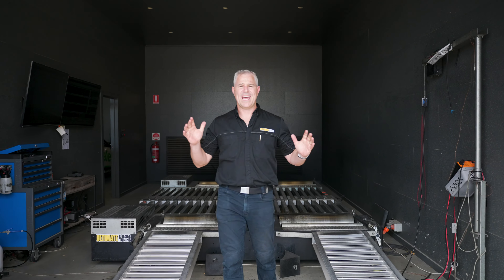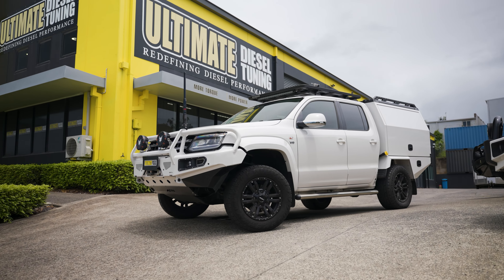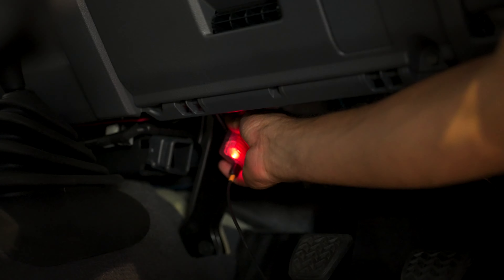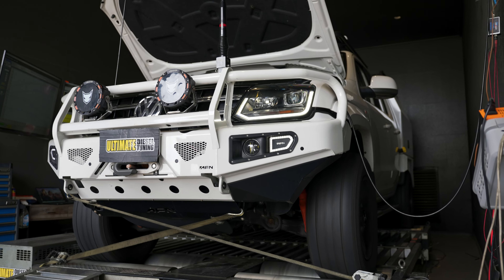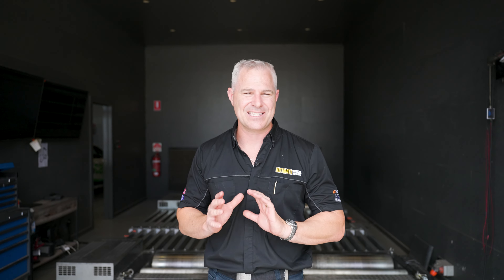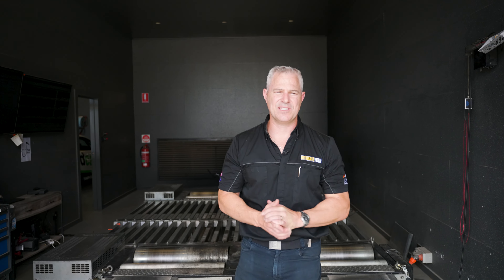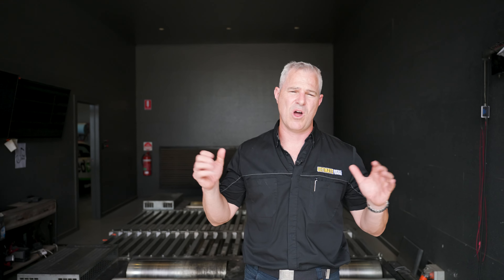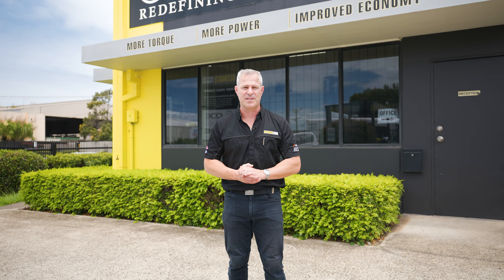REFRESH! For our new subscribers - how we custom dyno tune a car!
In this video, Rob dives into our procedure of custom dyno tuning diesel vehicles. Also, he touches on what a dyno is & the importance on NOT focusing on power & torque "final tune" output figures.

IMPORTANT - all dyno results will vary from vehicle to vehicle & depend on variables such as the engine’s condition, its age, additional modifications & type of custom dyno tune performed.